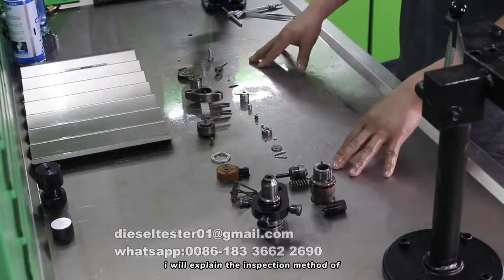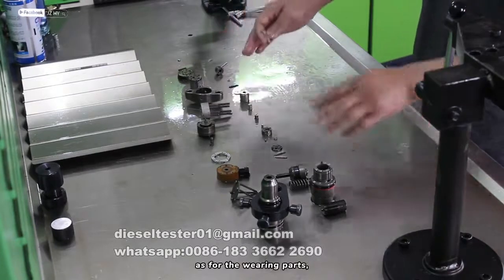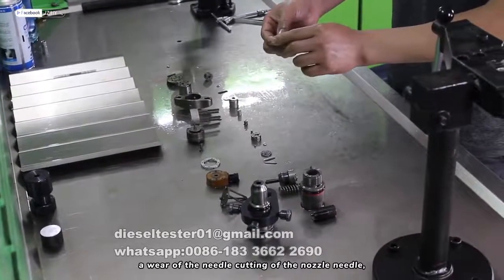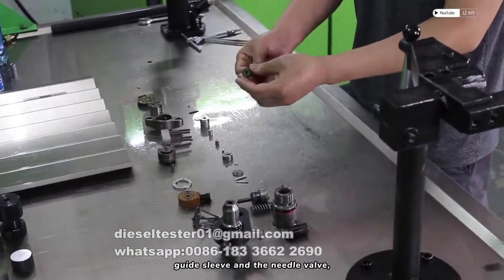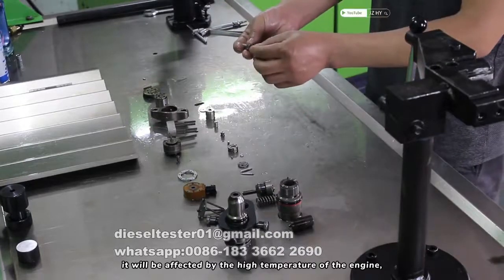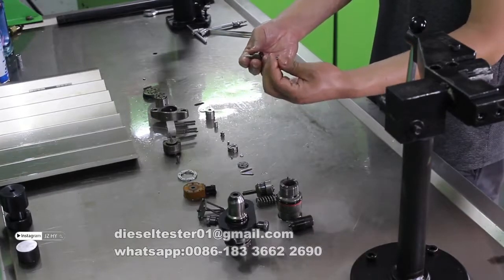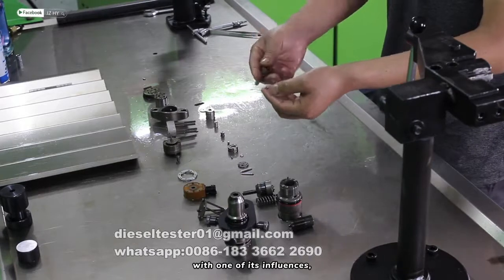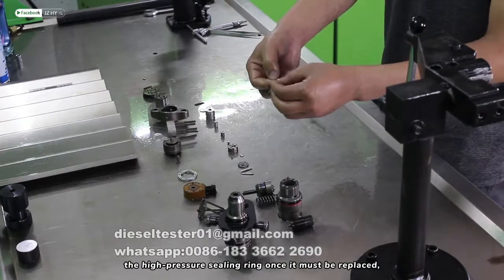How to repair Caterpillar HEUI unit injector -2?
Caterpillar HEUI Injector Repair - the inspection method of wearing parts
We supply diesel test bench and related tools, quality and service is what we can offer to you.